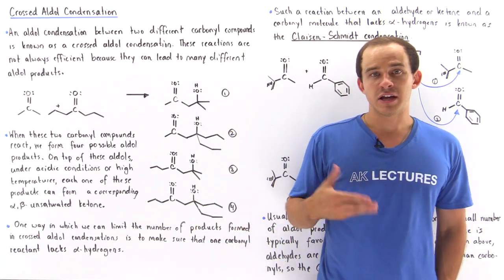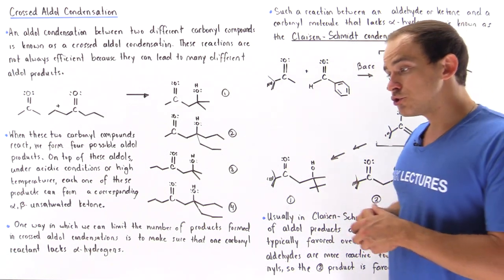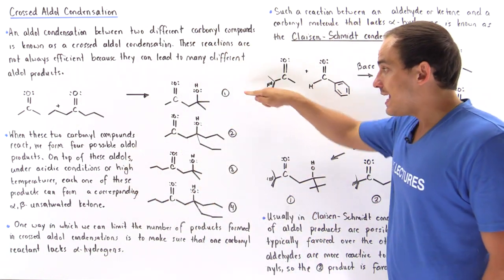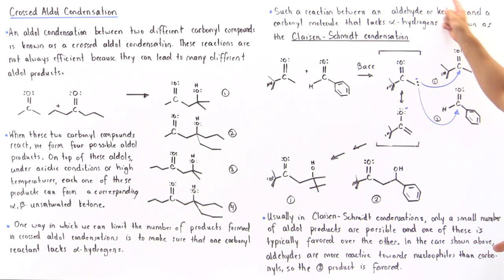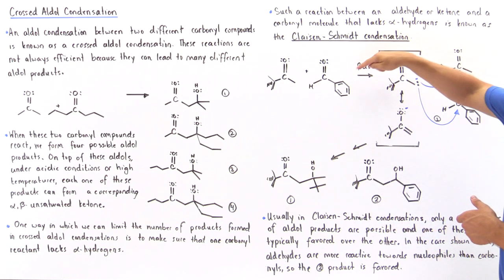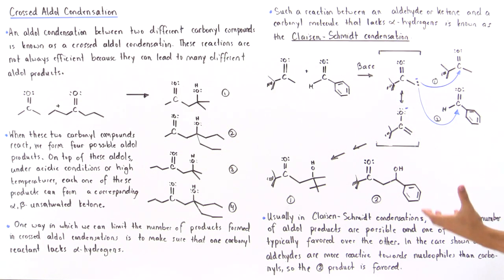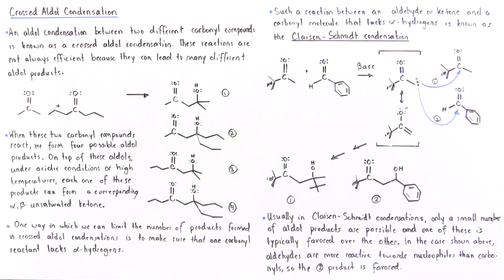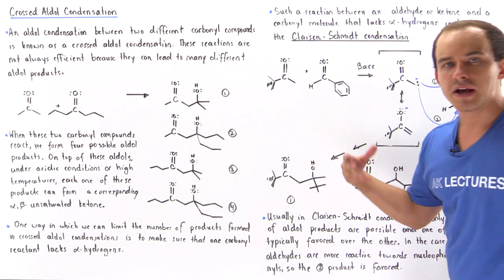Crossed Aldol Condensation and Claisen-Schmidt Condensation